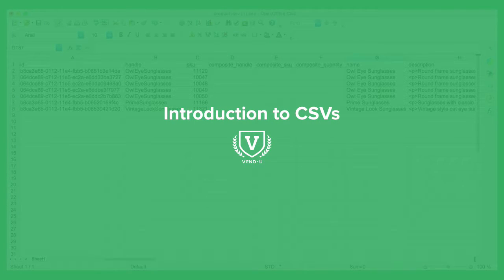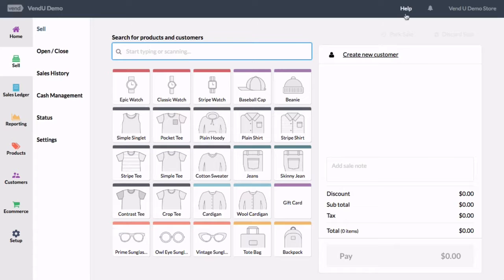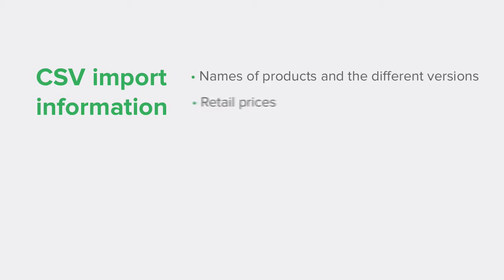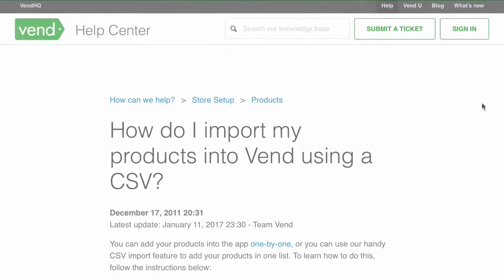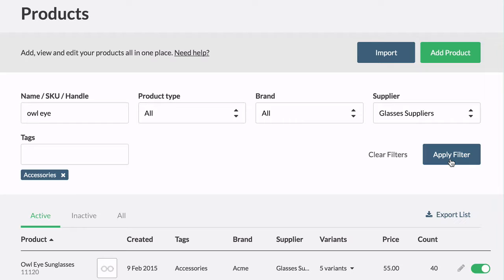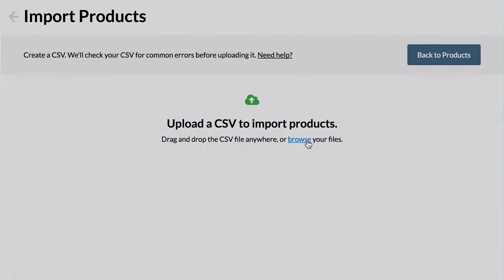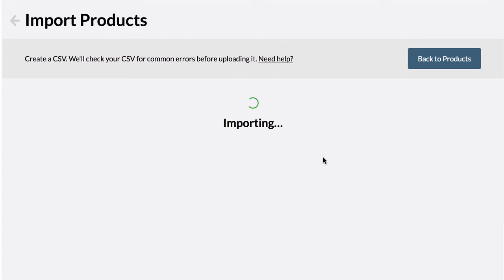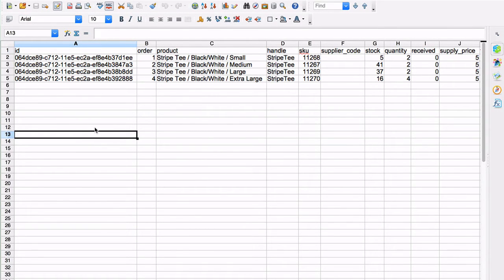CSVs in Vend Overview | Vend U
Add or edit products, customers, and stock orders in bulk using a CSV file. In this module, we’ll give you an overview on how to quickly and effectively use CSVs in Vend.

0:55 Before you import
1:50 Download a product CSV template
1:56 Export a product list to CSV
2:20 Product CSV columns
2:44 Importing a product CSV